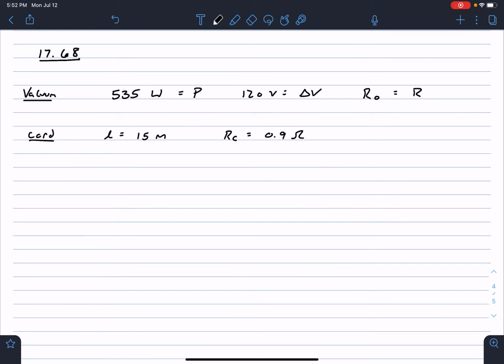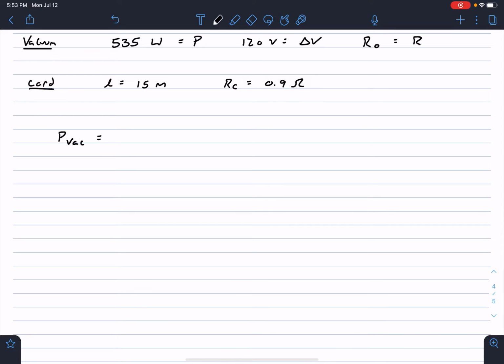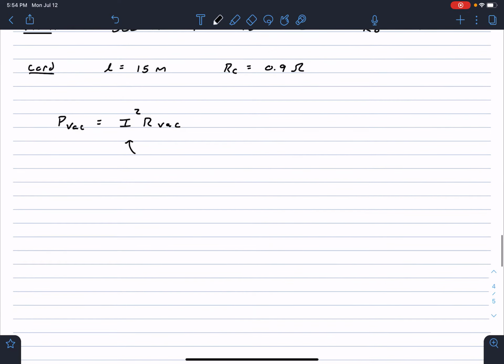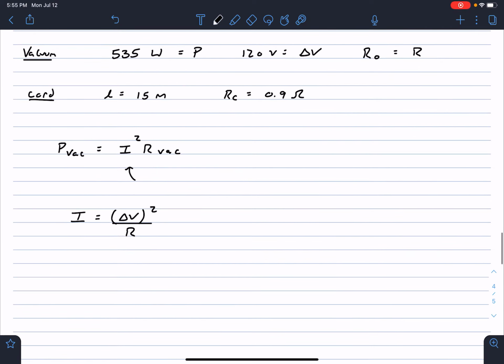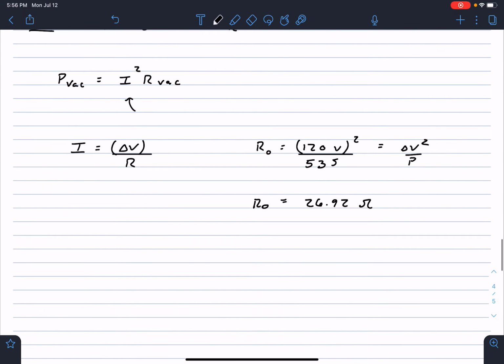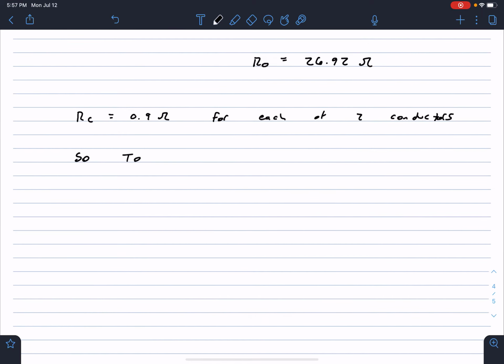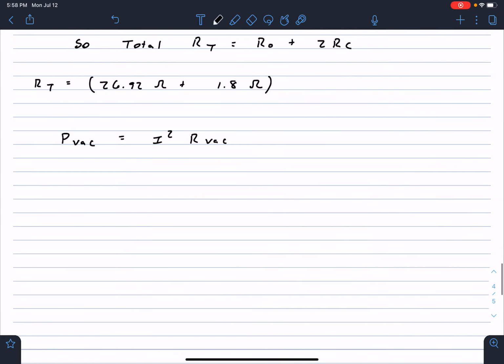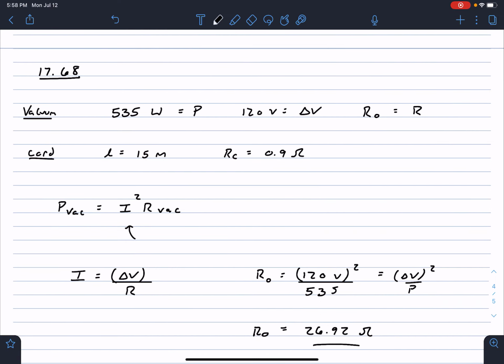Resistance and Power